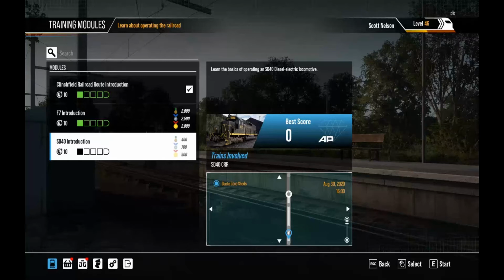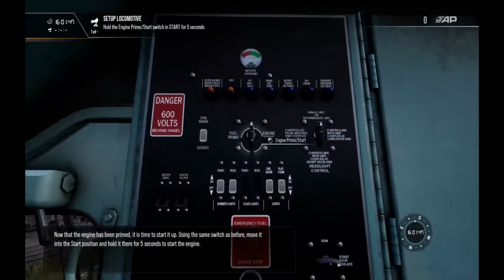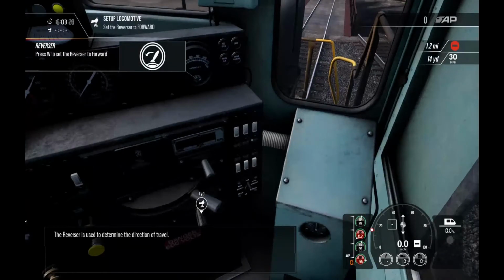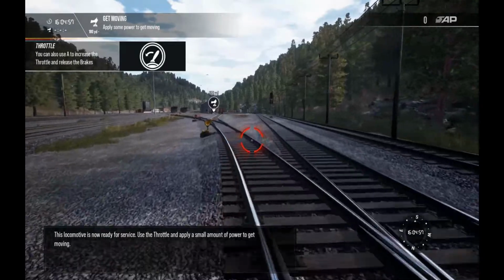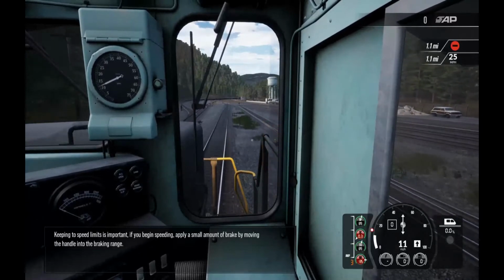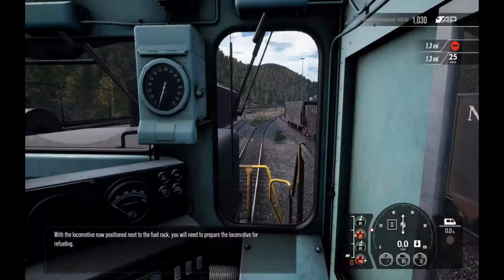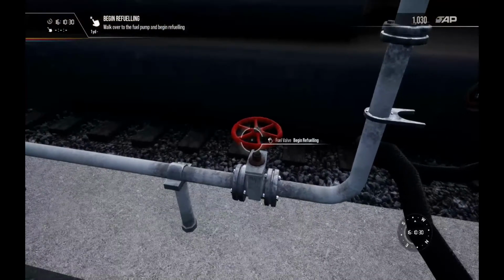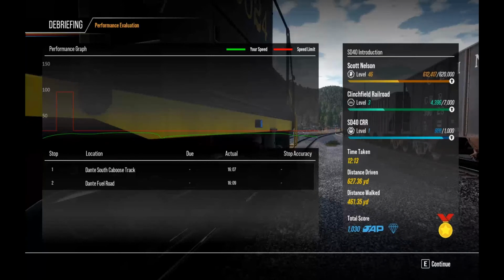Clinchfield Railroad SD40 Introduction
Learn the basics of operating an SD40 Diesel Locomotive.

The EMD SD40 is an American 6-axle road switcher diesel-electric locomotive built by General Motors Electro-Motive Division between January 1966 and August 1972, and used by operators across the US, including the Clinchfield Railroad. This locomotive is the predecessor to the more common SD40-2.

Loco : Clinchfield Railroad SD40.

Train Sim World 2 : Clinchfield Railroad: Elkhorn - Dante.